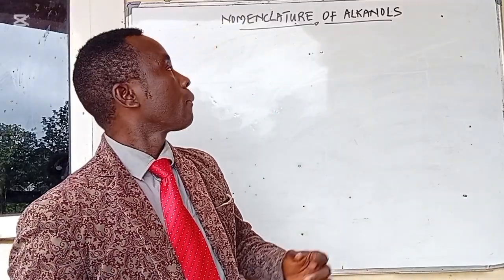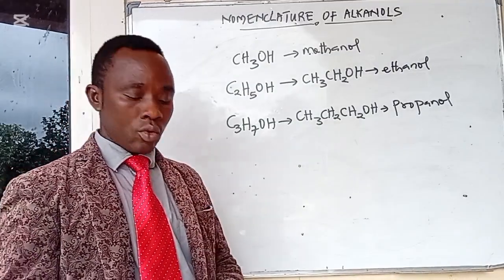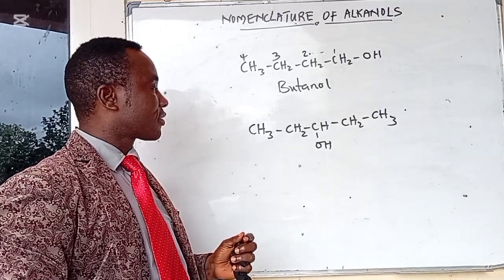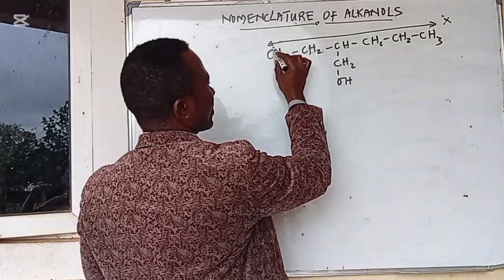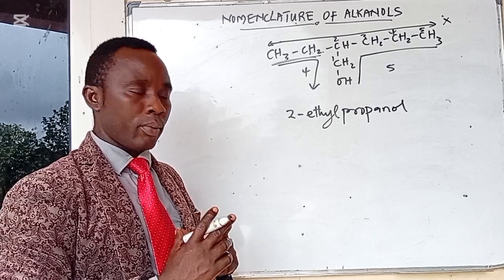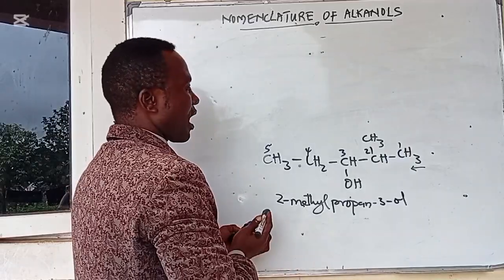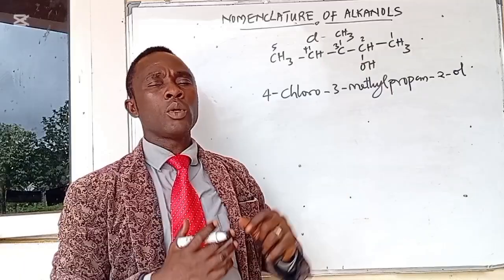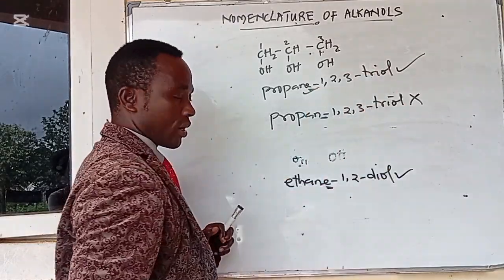"How to Name Alkanols (Alcohols) Step by Step | IUPAC Rules"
Learn how to name alkanols (alcohols) correctly using IUPAC rules! 🍃✨ In this video, we break down the systematic nomenclature of alkanols, from simple ones like methanol and ethanol, to more complex ones such as propan-2-ol, propane-1,2-diol, and propane-1,2,3-triol (glycerol). You’ll understand step-by-step how to:
Identify the parent chain
Apply the suffix -ol, -diol, and -triol
Number the carbon atoms correctly
Decide when to drop or keep the final “e” in the parent name
Perfect for students preparing for exams or anyone who wants to master organic chemistry basics. 🧪